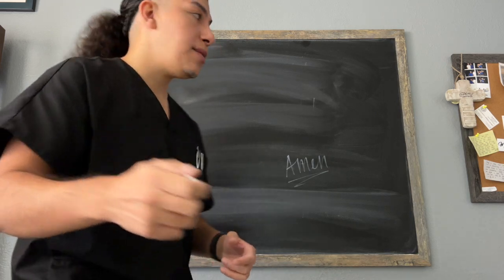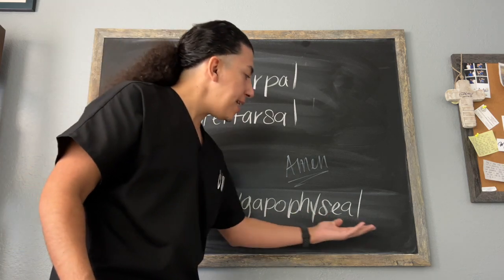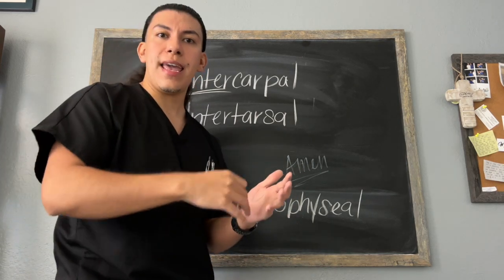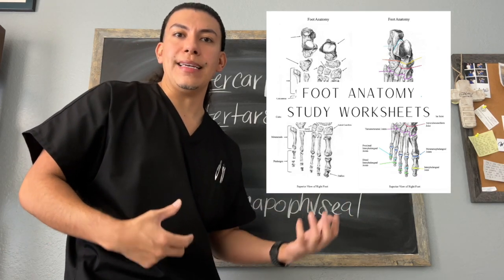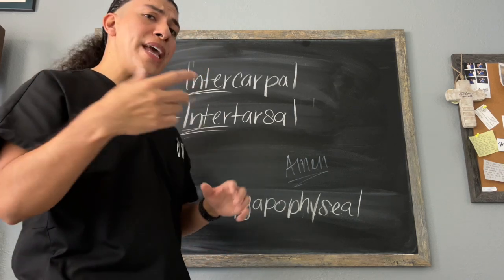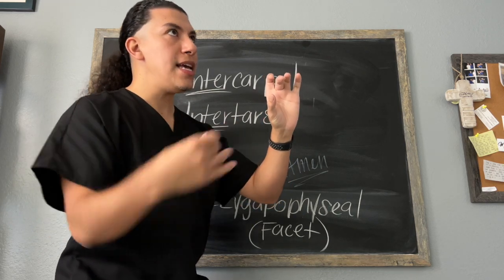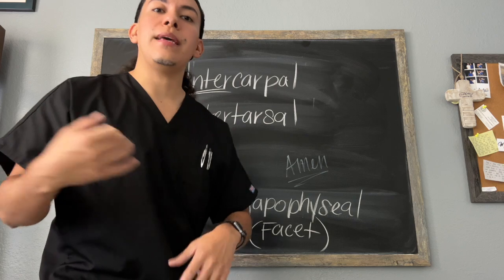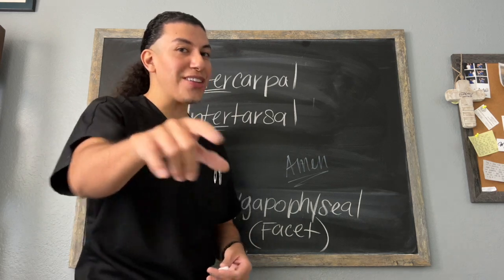MBLEx Review: What is the Zygapophyseal joint?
💥Types of Joints Worksheet
💥Anatomy of the Hand Worksheet
💥Anatomy of the Foot Worksheet

In this video, we delve into the fascinating world of gliding joints and their pivotal role in the human body. Whether you're a student preparing for the MBLEx or simply eager to expand your knowledge of anatomy, this video is a must-watch.

What You'll Learn:

We will explore the intercarpal and intertarsal joints, and the zygapophyseal joints. All of these joints are gliding joints responsible for allowing bones to glide past one another, or make small shifting movements.

I would also encourage you to ensure you understand precisely what the zygapophyseal joint is. It might seem like a complex name for a straightforward joint in the vertebral column.

📚 Study Aids:
To help you grasp these concepts with confidence, don't forget to check out the worksheets provided in the video description. These worksheets are a valuable resource for reinforcing your understanding.

Preparing for the MBLEx is a journey, and I'm here to support you every step of the way.

Your success in the MBLEx starts here. Let's master gliding joints and joint movements together! 💪📚

Very respectfully,
Well-Known Reyes